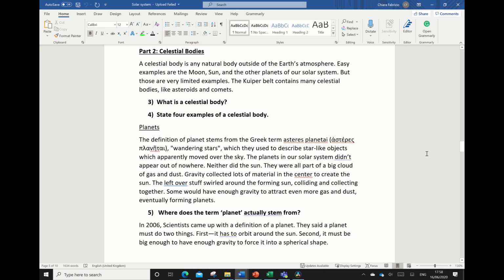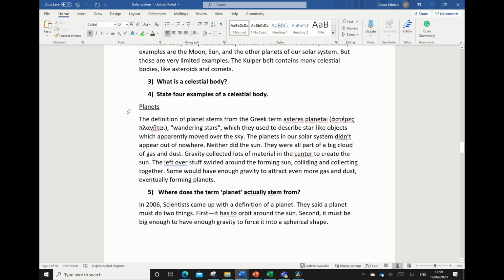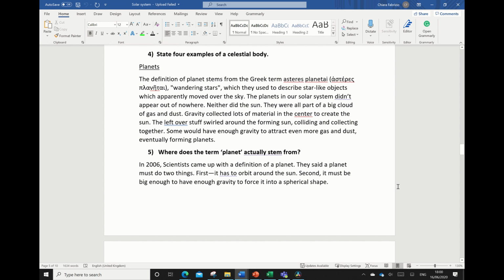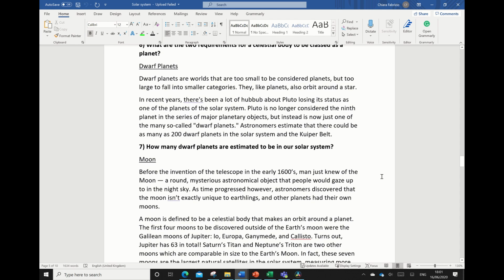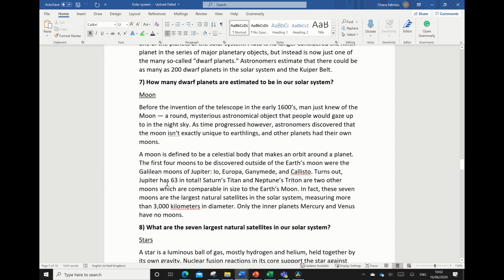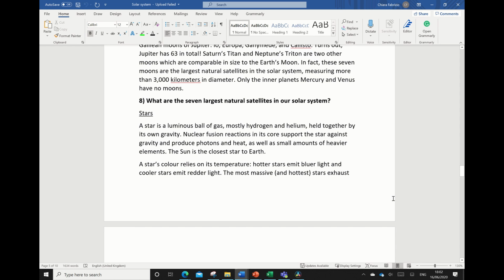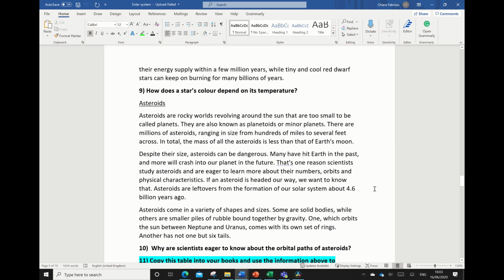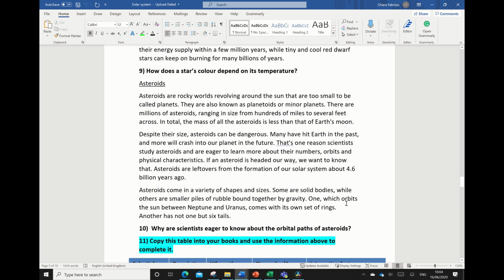Y7 Solar System Literacy Task